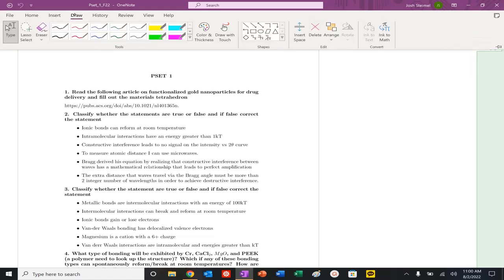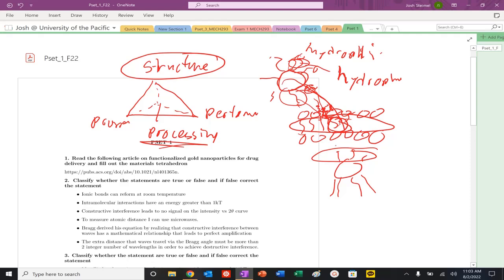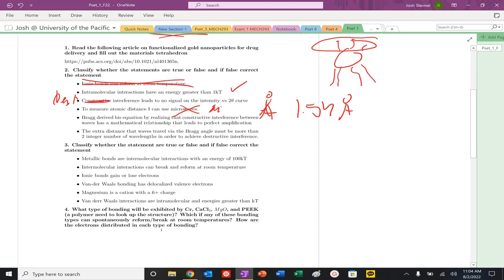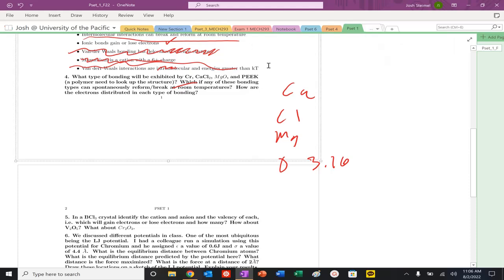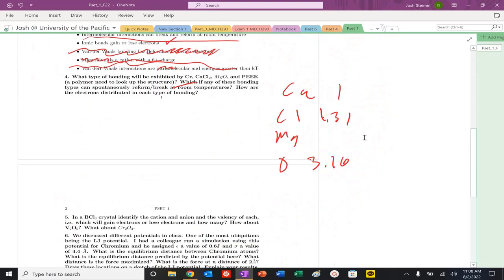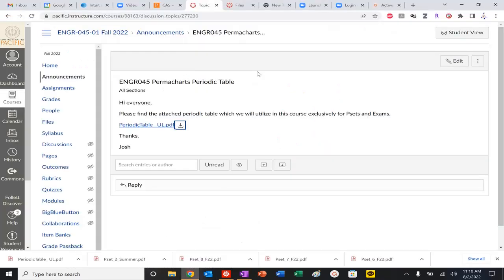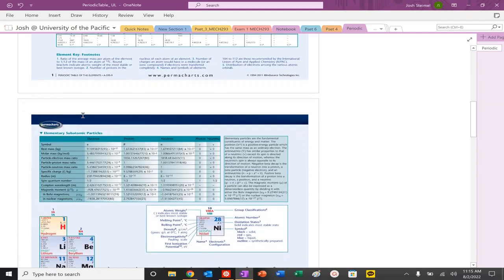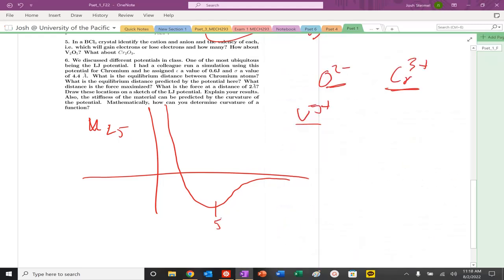ENGR045 Fall 2022 Pset 1 Solutions